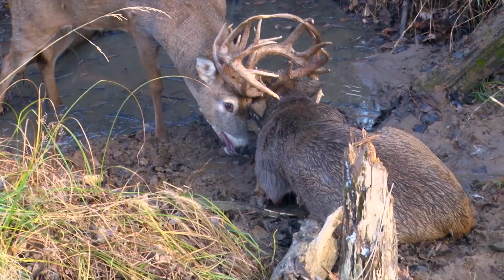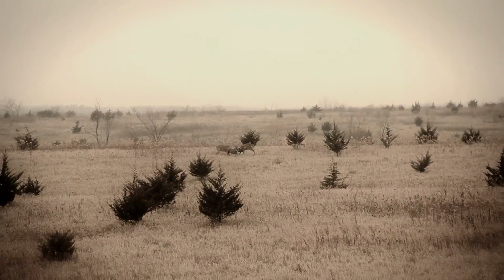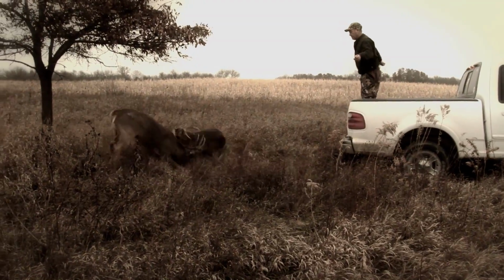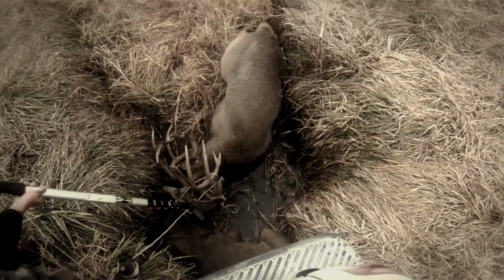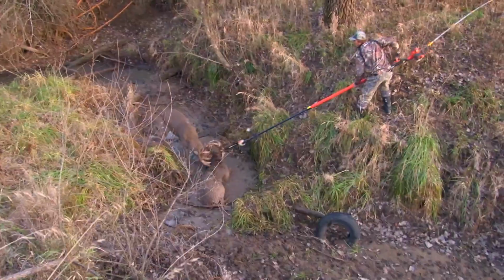Dave Kramer Is the MacGyver of Mature Whitetails! - 100% Wild Podcast EP221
If there ever was a MacGyver of the deer hunting world, it’d be DOD team member Dave Kramer. Dave is a consistent big buck killer and loves the nuts and bolts of land management. Hear some of his tricks (like a horizontal rubbing post) on the show this week!

Want to leave us a Question of the Day? Head on over to our website by hitting the link below, and enter to win a free DeerCast hat!

Join the 100% Wild Crew! It’s a Facebook group just for you and other 100% Wild podcasters!

Apple
Google
Stitcher